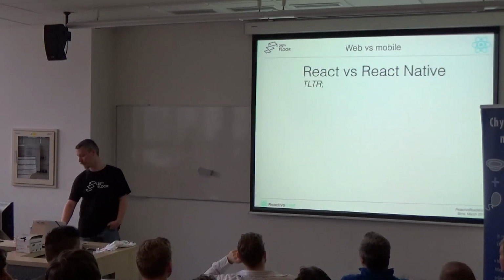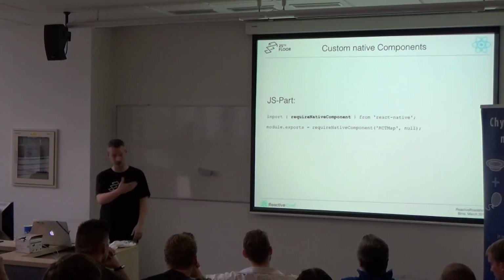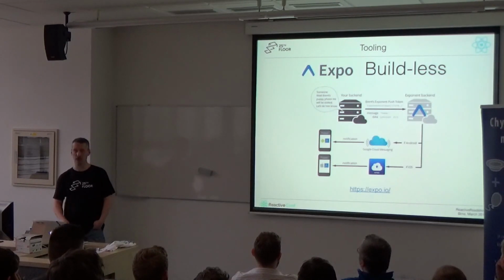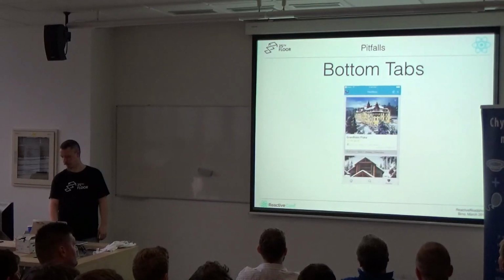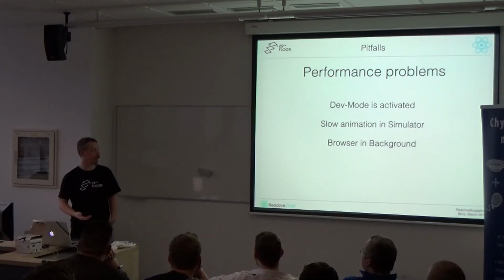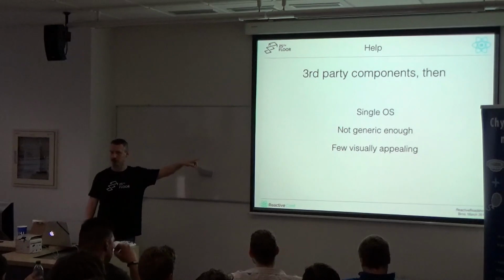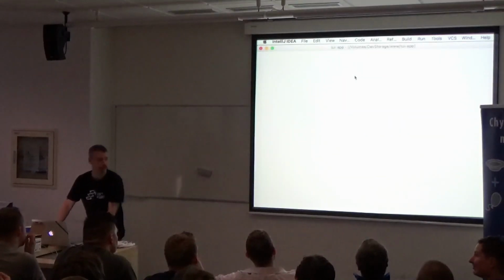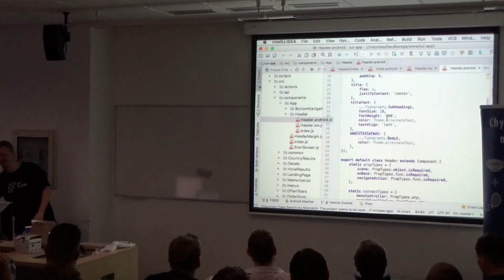ReactiveMeetups Hradec Králové | Robert Prosenc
Topic: How to not fail with React Native

React Native is a big improvement for developing cross-platform mobile applications, and paved the way for web-application developers. Using Javascript, it transfers known concepts and patterns directly to the world of mobile apps.

But what awaits behind the curtain? Which aspects of modern web application development apply, which new ones will be introduced, what is crucial and which issues will React developers face when working with React Native?

At 25th floor, Robert & colleagues went through this transition, from web to mobile. Without profound Java, Kotlin or Swift expertise to start with, they built a cross-platform application running on iOS and Android from zero to App store release in just 3 months.

At Reactive Roadshow Robert shared his experience, the pitfalls he and his team encountered and the solutions the discovered. He outlines their journey to the first public release and beyond, including UX and UI design, custom components vs. React Native's ecosystem, helpful resources and the development toolchain including marvels like deployment automation with fastlane.

About Robert:

Robert Prosenc is an experienced developer and respected source of know-how for other team members. He is especially passionate in regards to supporting clients and immerse into their business domain – which he has proven multiple times as Product Owner for some of 25th-floors’s important projects.

His passion lies within backend architecture and especially frontend architecture and development. He also mastered data visualization within web application to even display the most complex data correlations. In his personal life Robert is especially interested in neuropsychology, behavioural economics and Origami.